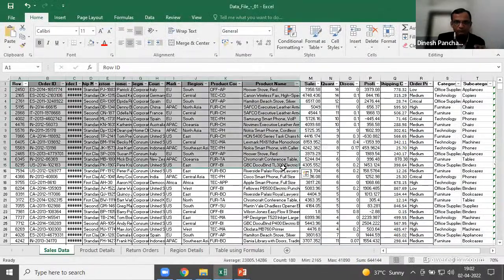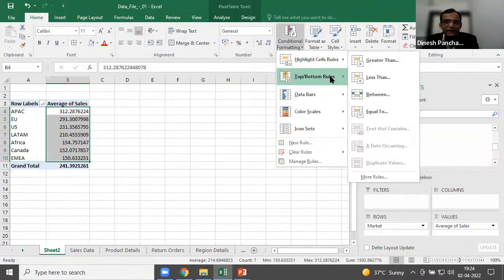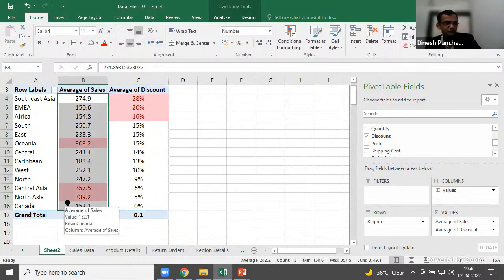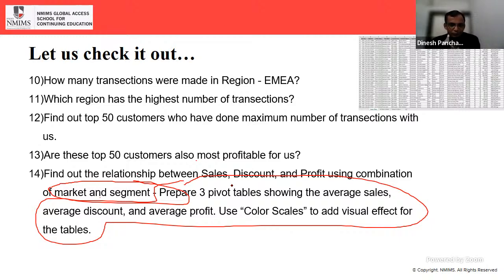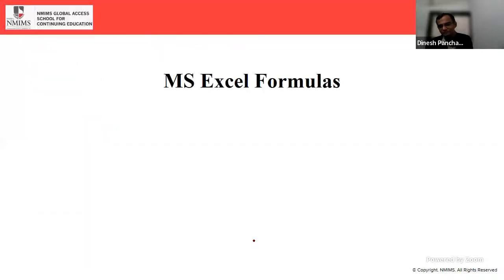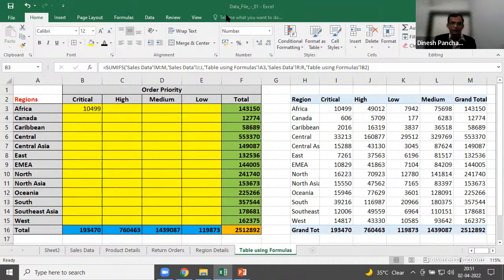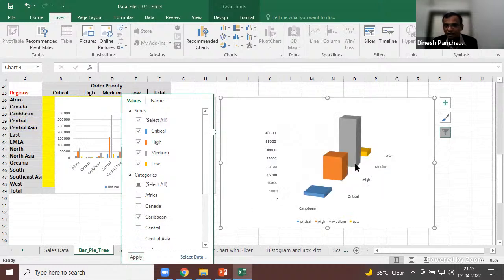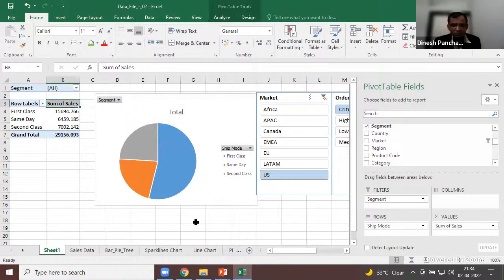Capstone Mini Project - C6 | LS 2